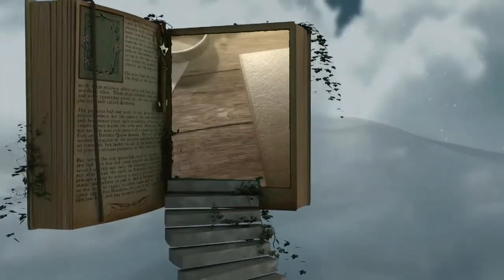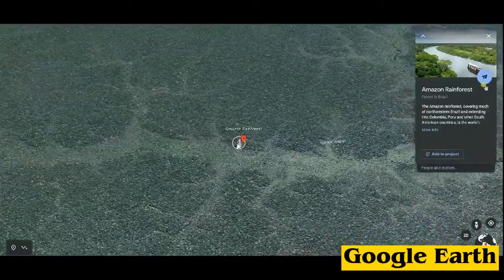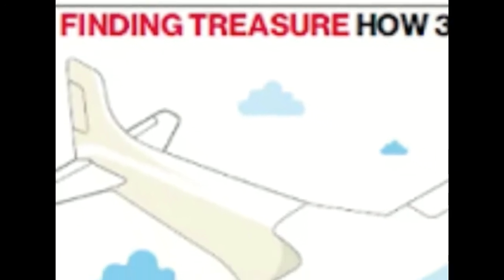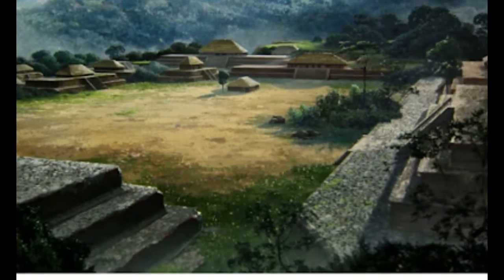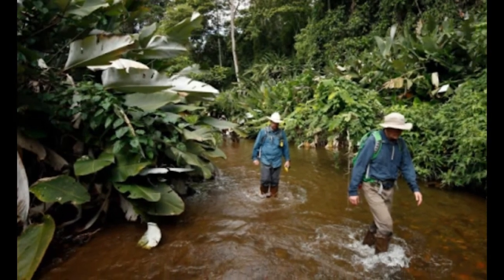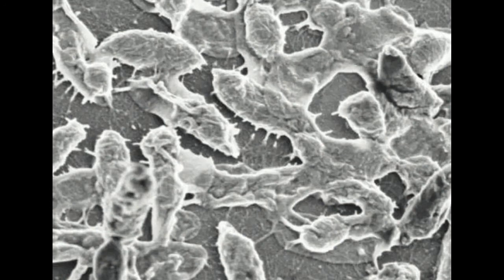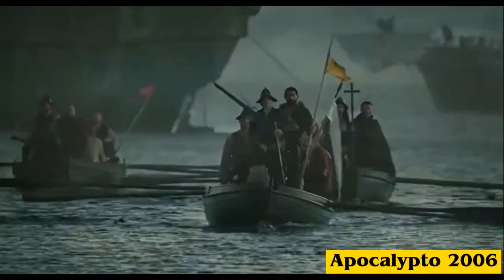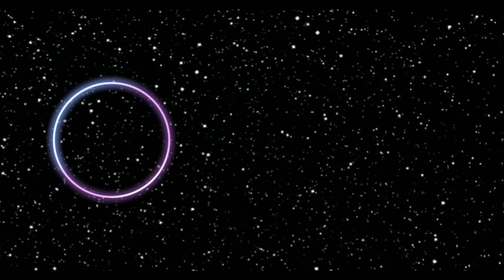Hidden Histories of The Lost City of The Monkey God | Part 3-Lost City Found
In 2015, the amazing Lost City of the Monkey God was finally discovered (again)! This is the third video of three.